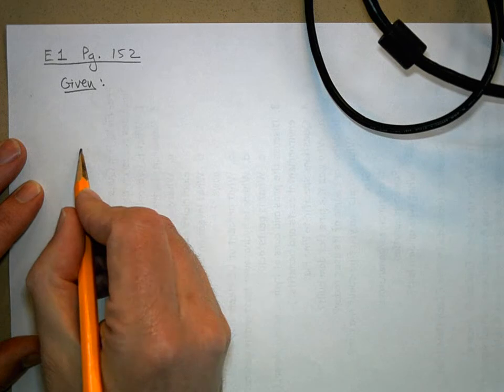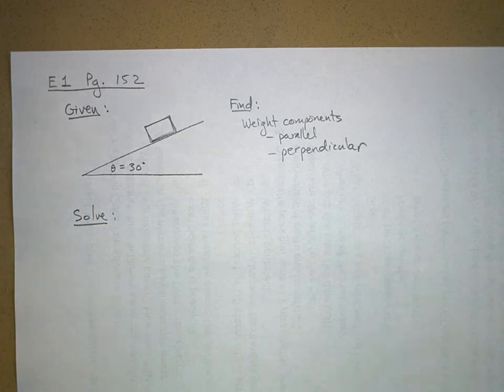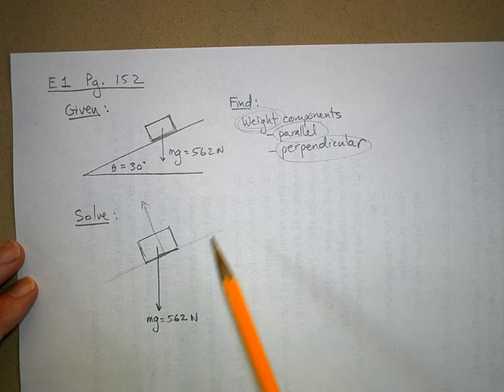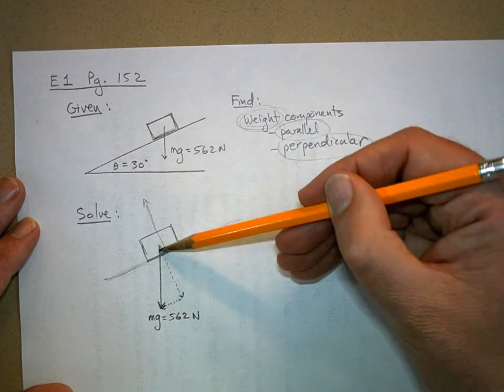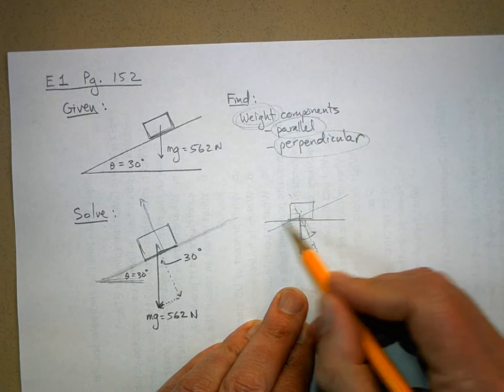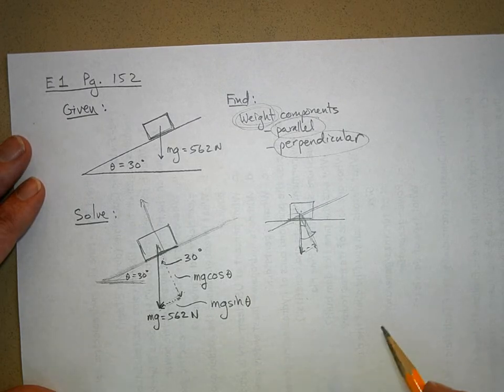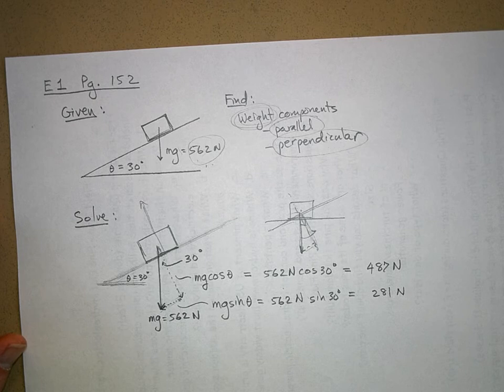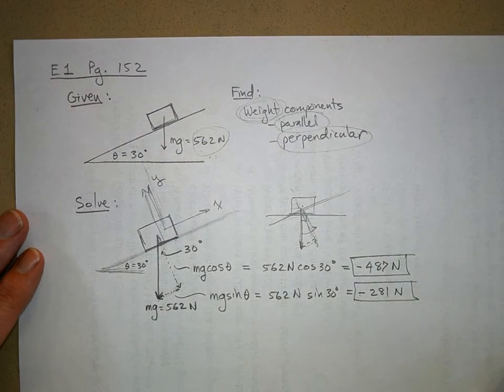PHY U5 Pg152 Example Problem